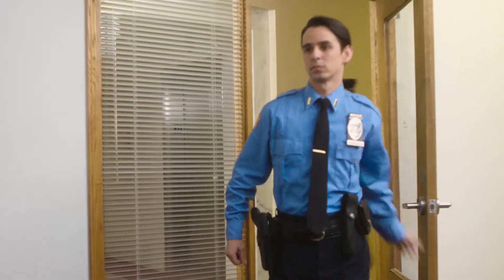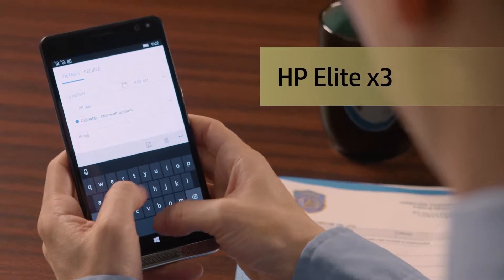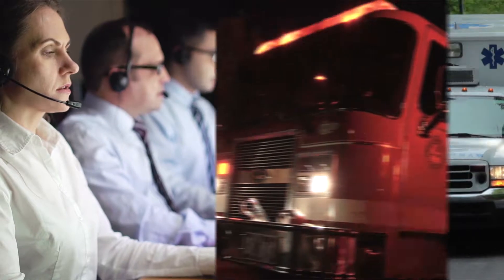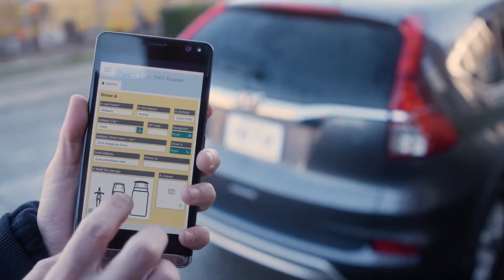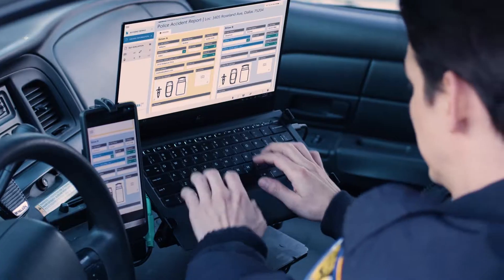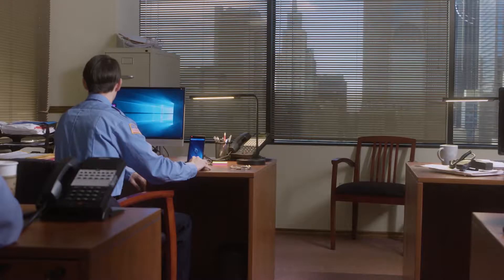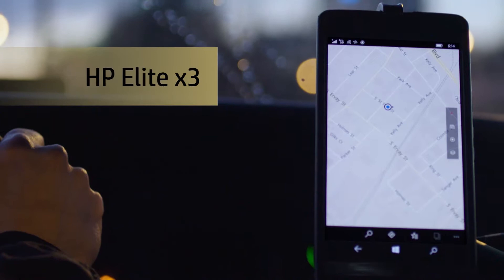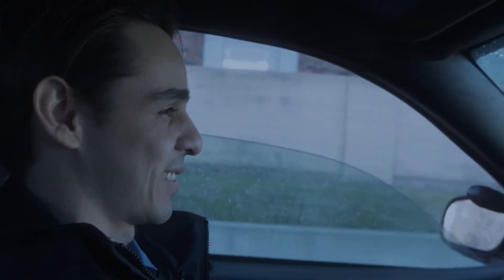Public Safety with HP Elite x3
HP Elite x3 combines PC power and productivity, tablet portability, and smartphone connectivity in a sleek and secure device that can dock with your screens and keyboards when you need to work big.